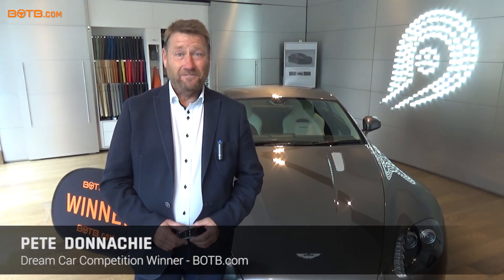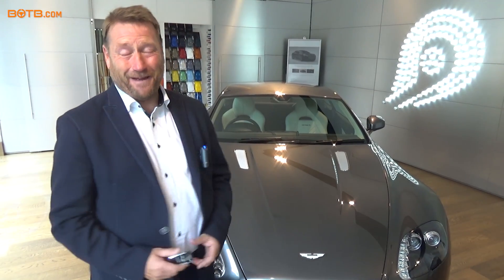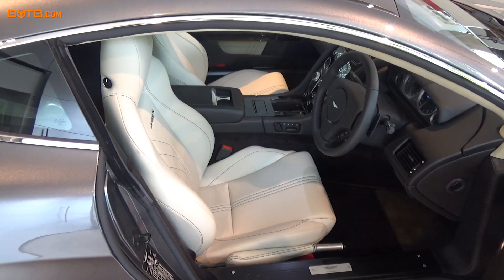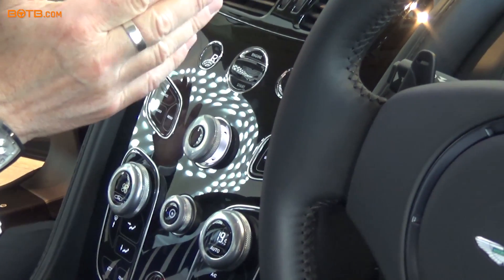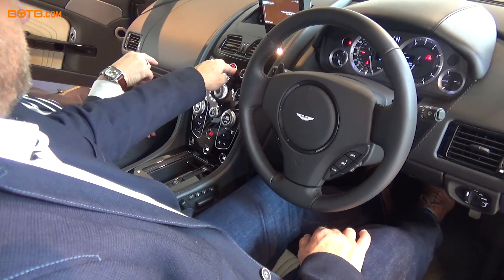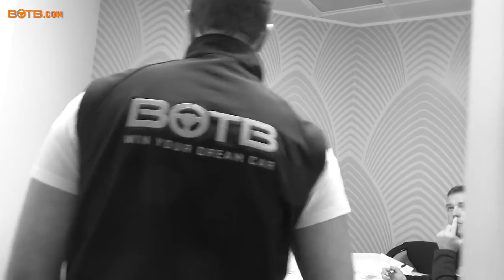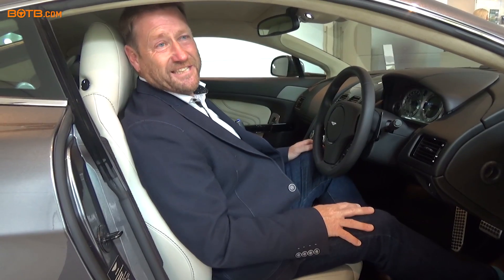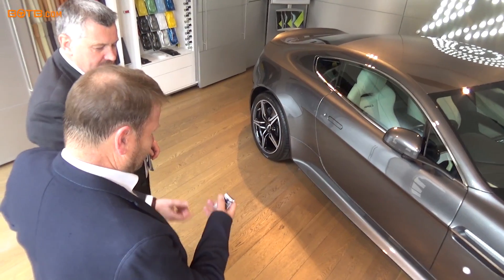Winner Pete Donnachie collects his Aston Martin Vantage S!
You could be next!